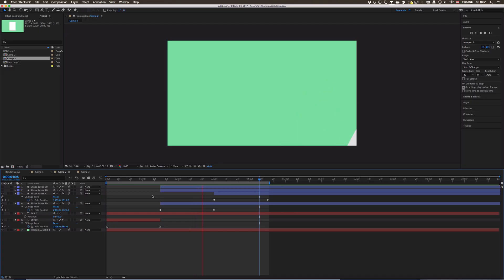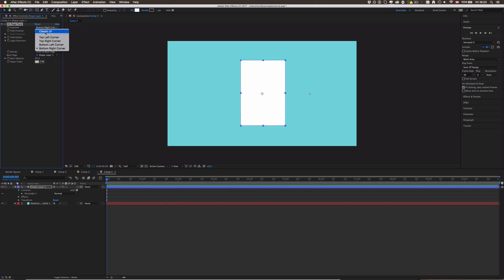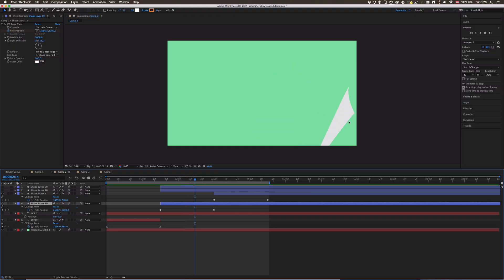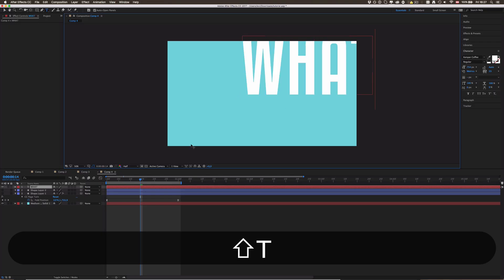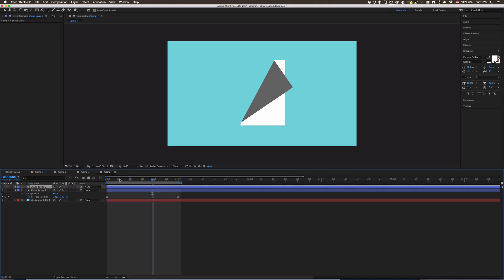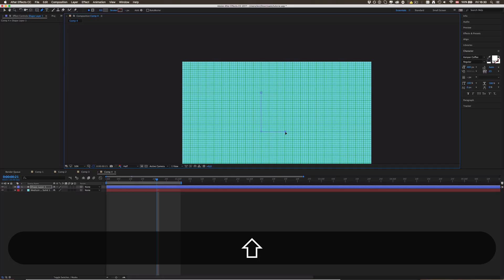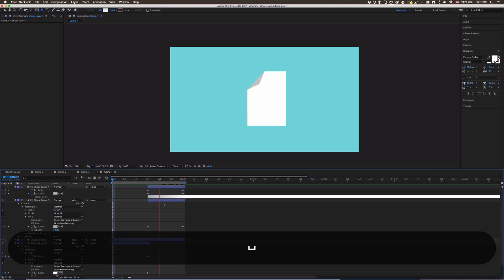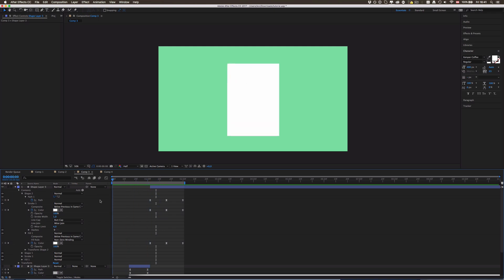Folding Animation Techniques (Text & Paper) | Motion Graphics After Effects Tutorial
A motion graphics tutorial on a cool method of some easy techniques on how to fold paper and text inside Adobe After Effects, you can also use this for a logo folding reveal.